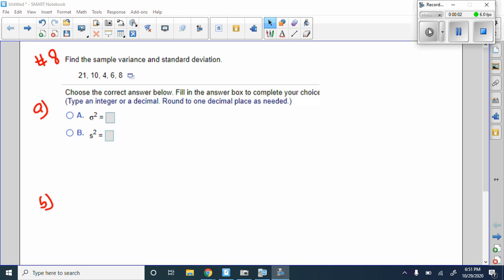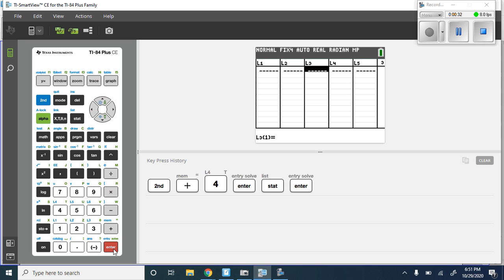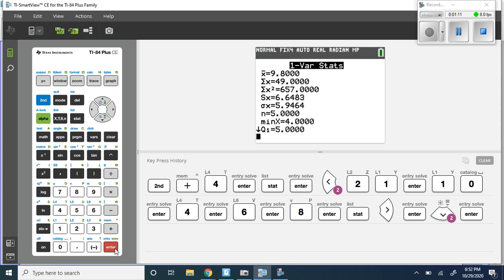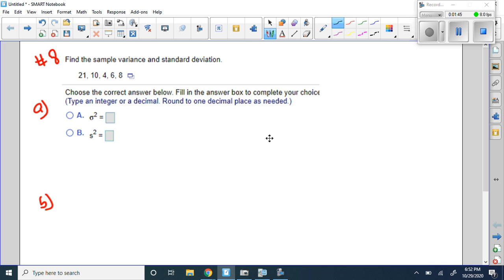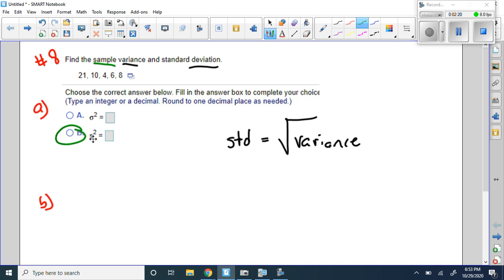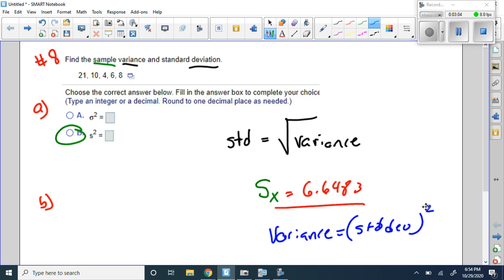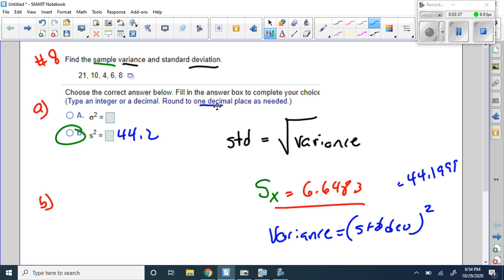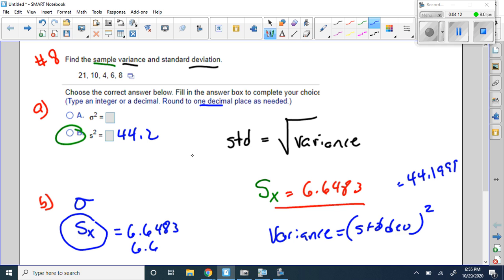ch 3 number 8